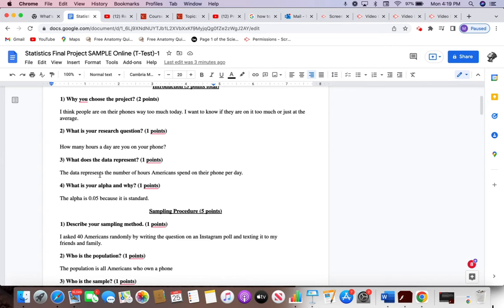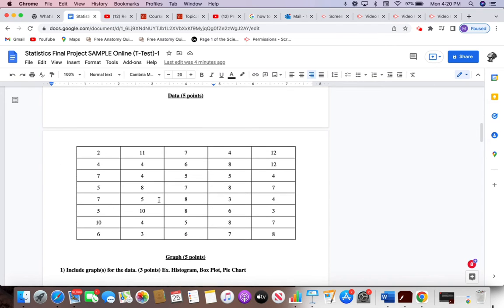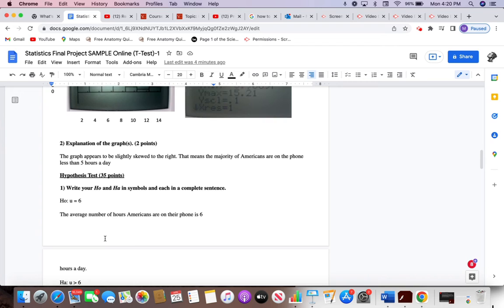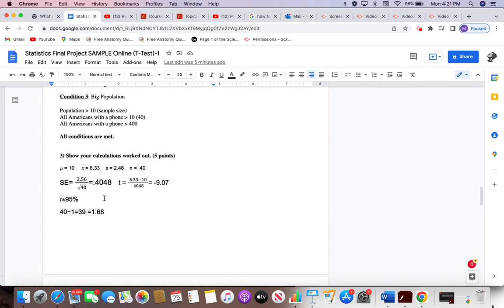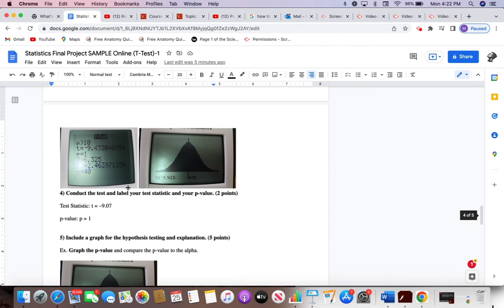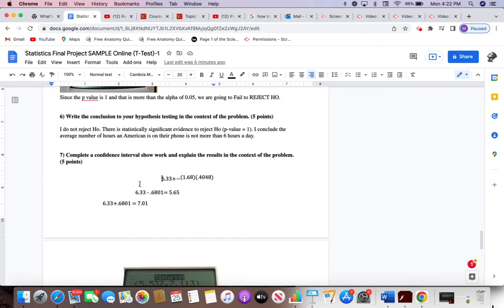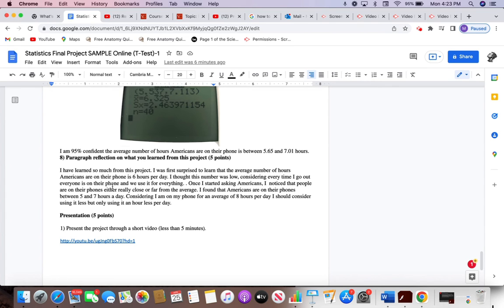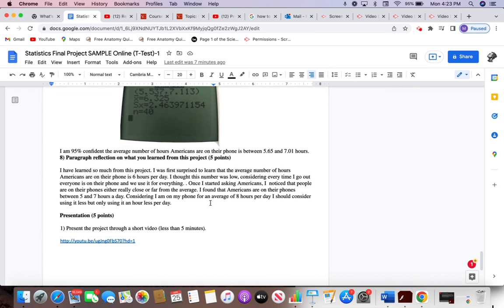Math final project